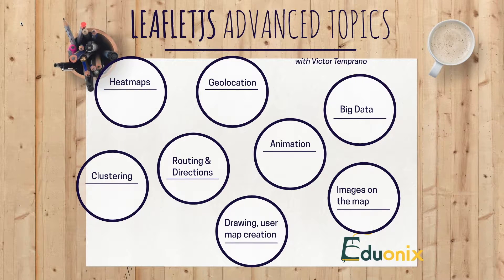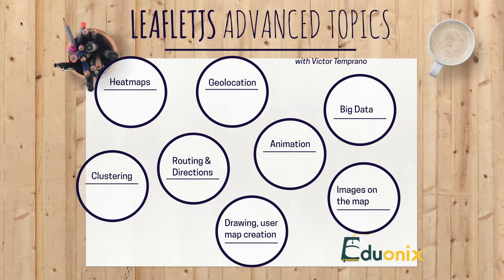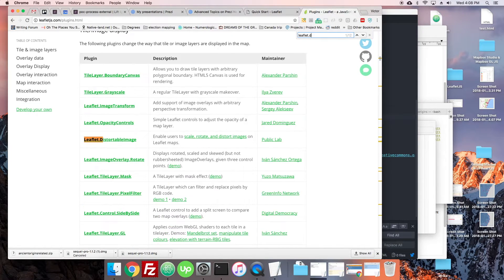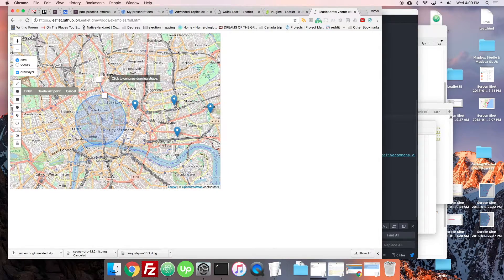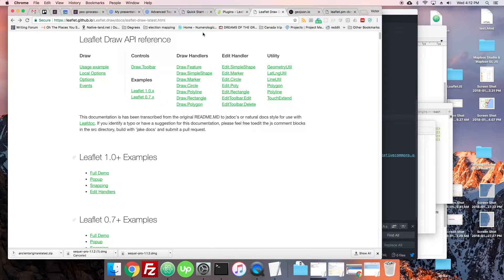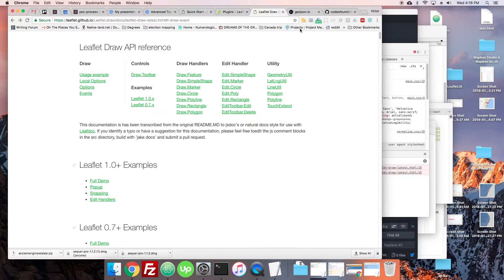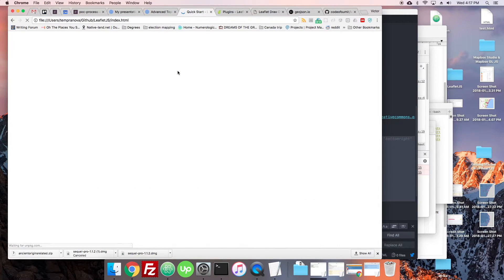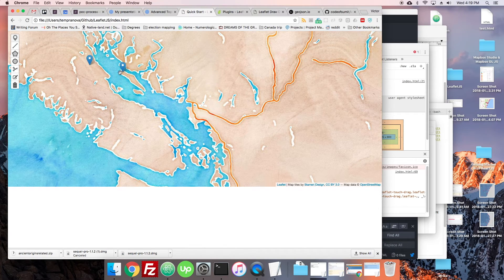4.6 Drawing & User Editing | Mapping in LeafletJS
Drawing and user editing move your map to the next level, because users can actually interact and contribute. Learn how to use Leaflet Draw and other modern editing libraries.